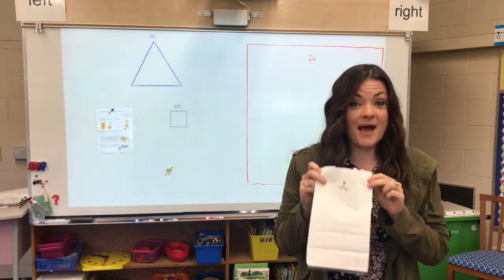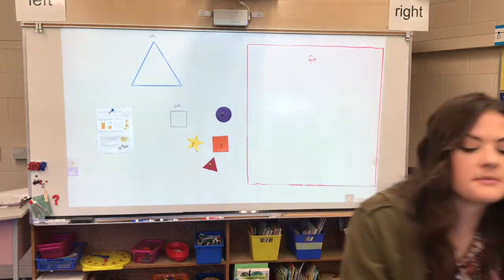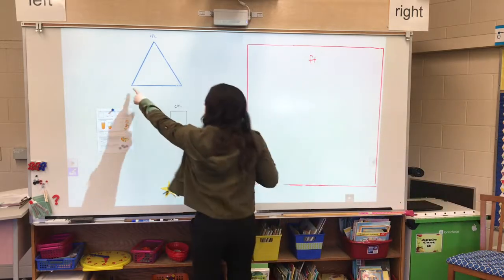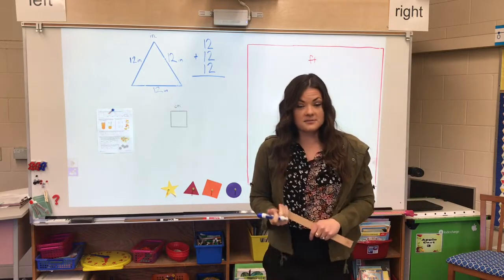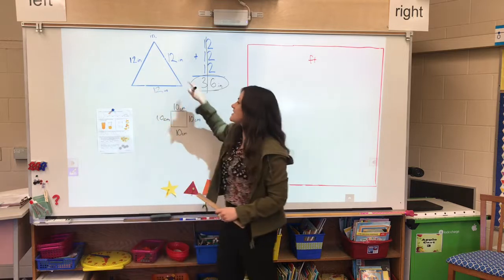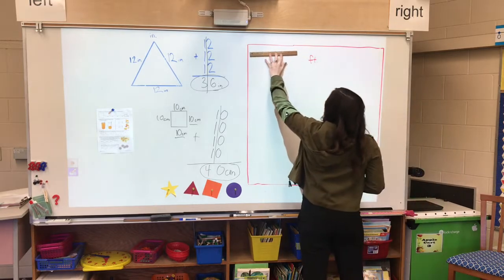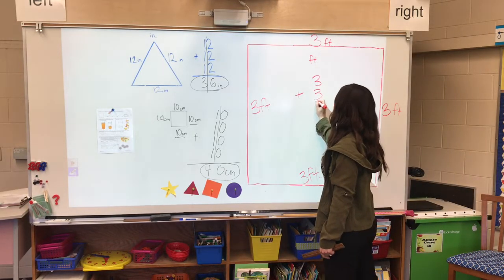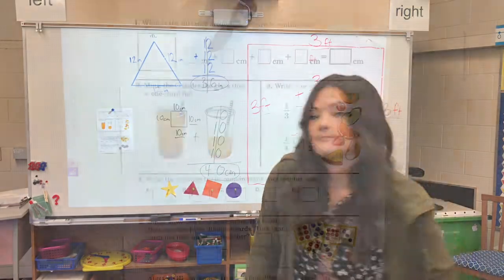WCDS Math 1st Grade 4.29 Perimeter